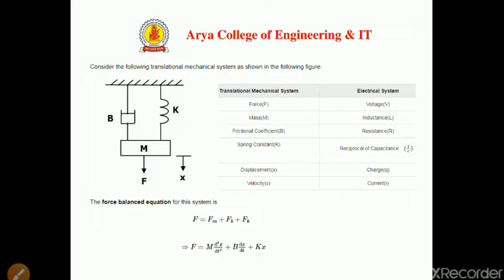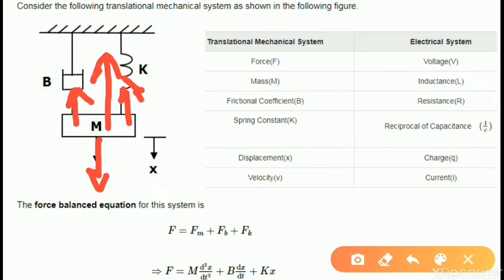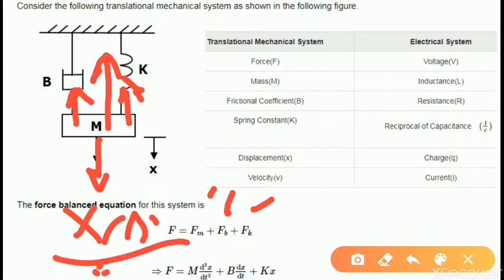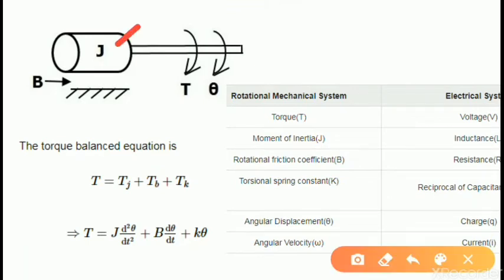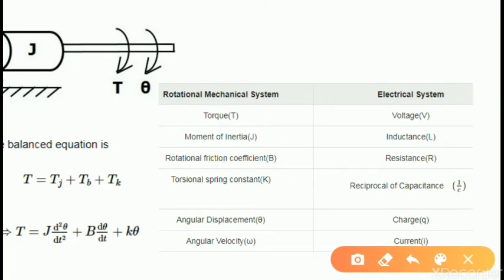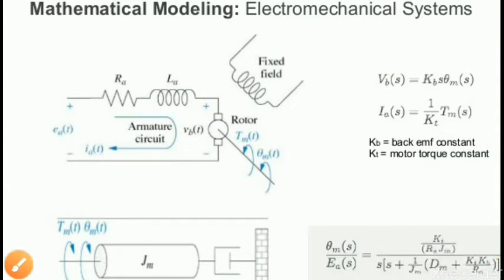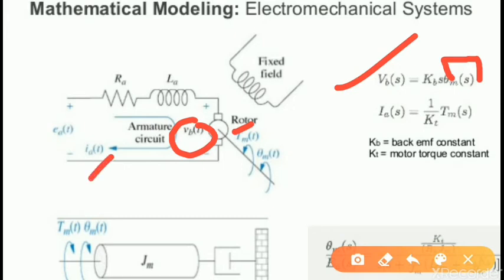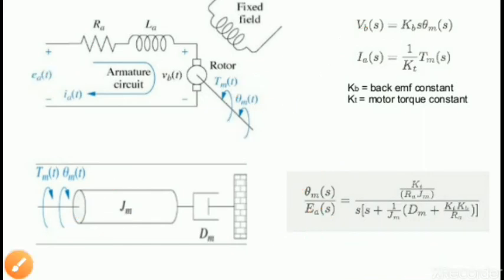Mechatronics-Govind Kumar- Modeling of Systems (L2)